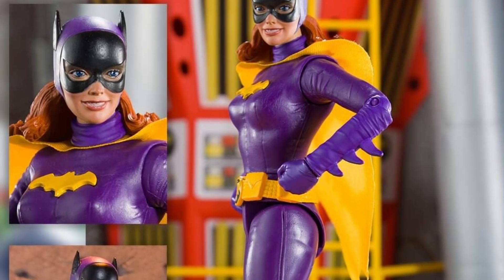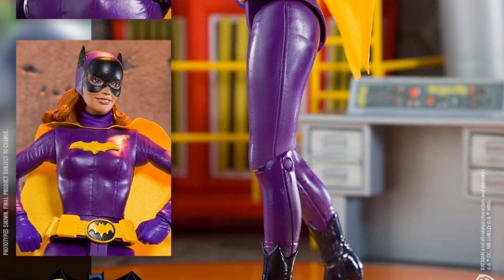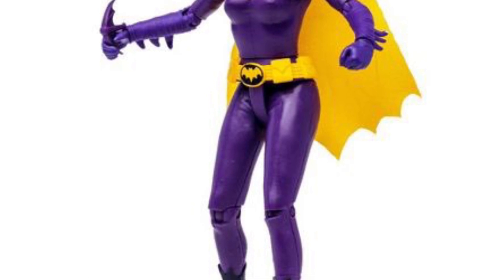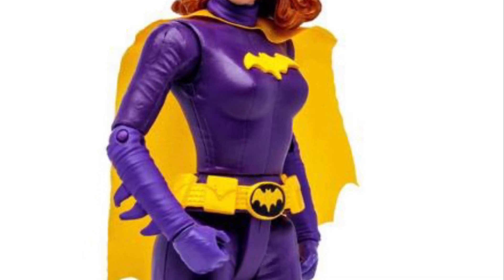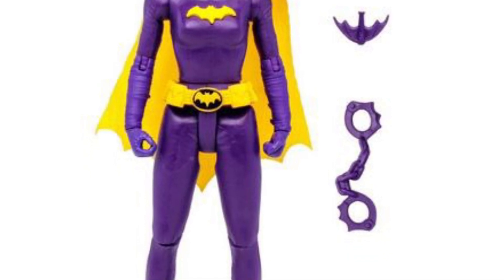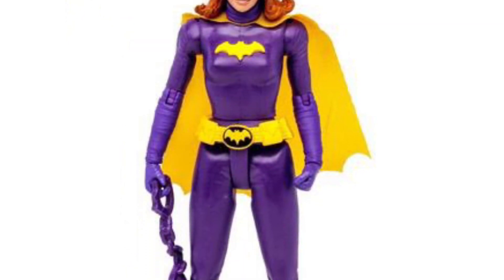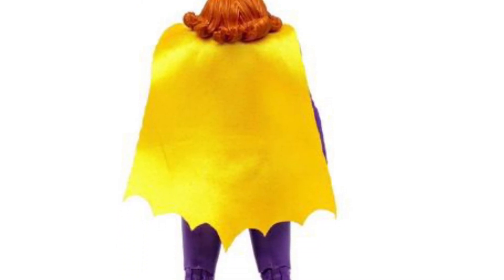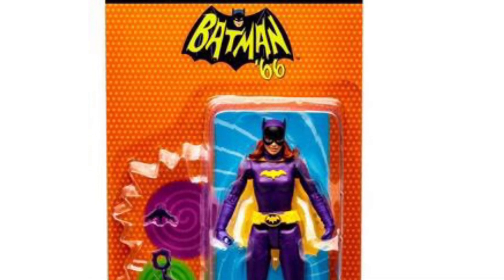New McFarlane toys McFarlane Toys DC Retro 66 Batgirl 6" Figure revealed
Available here at target